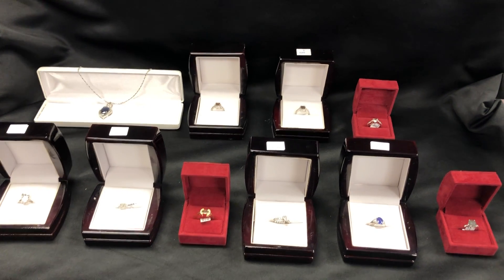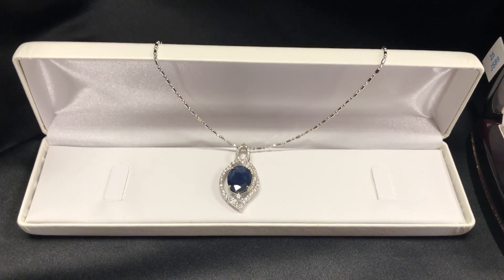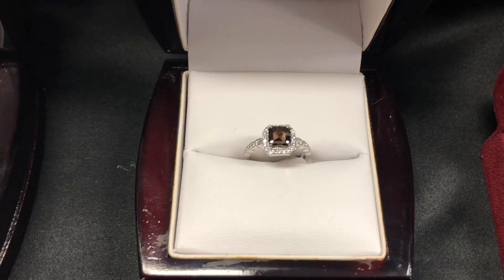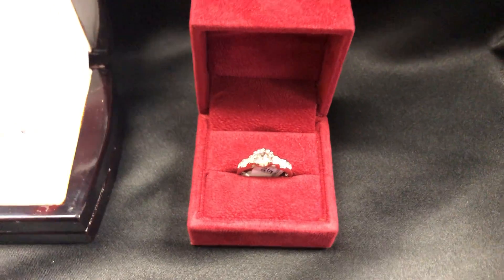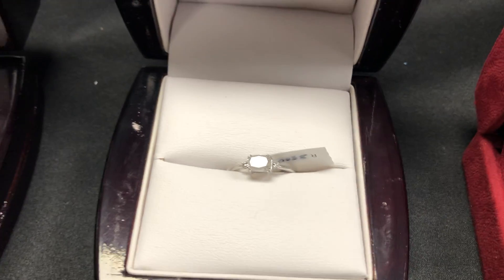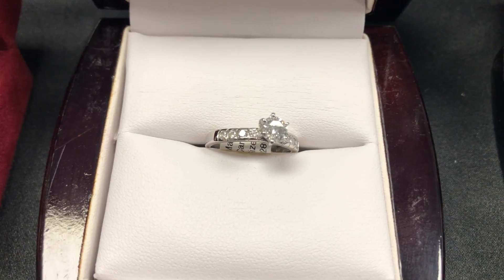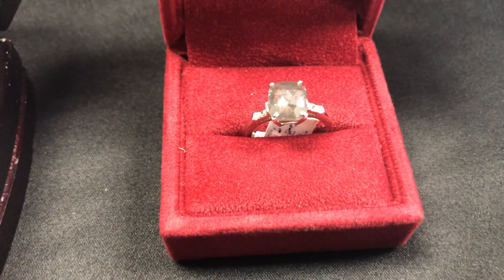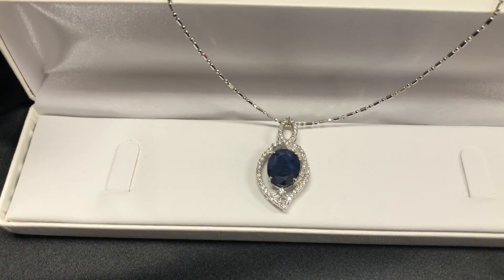Able auctions jewelry dec 21 2021